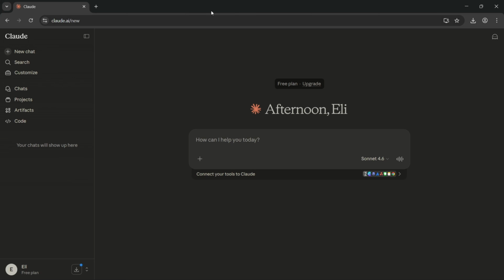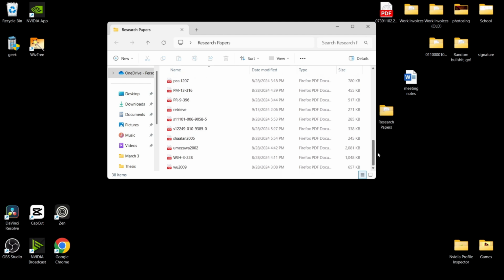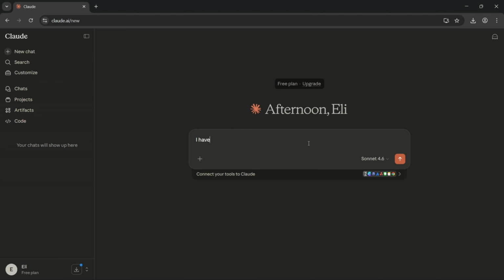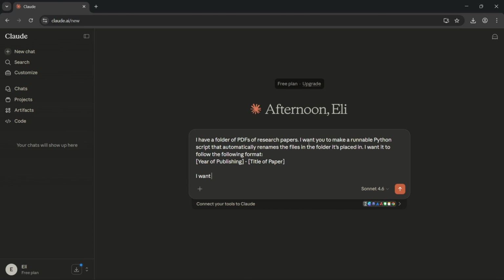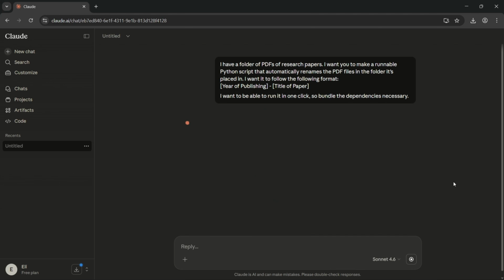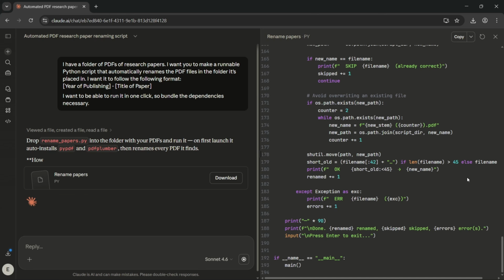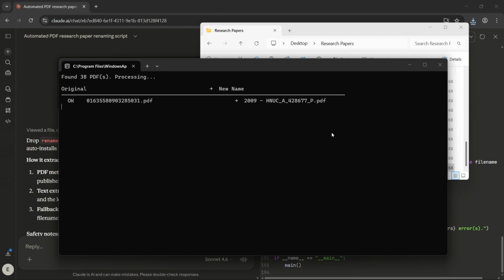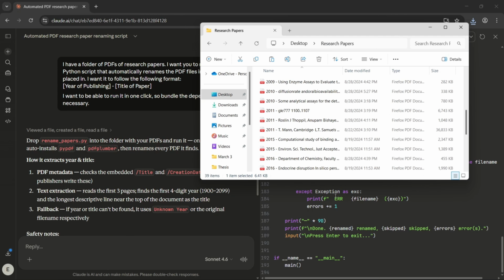How to Script Using Claude AI Without Coding (Step by Step Tutorial for Beginners 2026)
Want to create scripts without learning how to code? In this step by step tutorial for beginners (2026), you’ll learn how to use Claude AI to generate scripts easily without any coding experience. 💻🤖

With powerful AI coding tools, Claude AI can help you write scripts for automation, tasks, workflows, and simple programs just by using natural language prompts.

In this tutorial, you’ll discover how to use Claude AI step by step to generate scripts, customize them, and understand what the code does—even if you're a complete beginner.

Perfect for students, beginners, entrepreneurs, content creators, and professionals, this AI workflow helps you automate tasks and build scripts faster.

✔ How to create scripts using Claude AI without coding
✔ Step by step beginner tutorial (2026)
✔ Writing AI prompts for script generation
✔ Understanding and editing generated scripts
✔ Automating tasks using AI

💡 Why Use Claude AI for Scripting?

✨ Generate scripts instantly
✨ Automate repetitive tasks
✨ Learn coding concepts faster

ChatGPT & Gemini guides
Automation with AI

💬 Comment what script you want to create